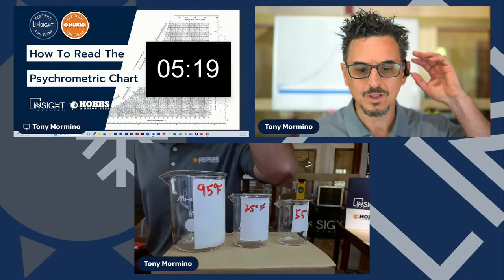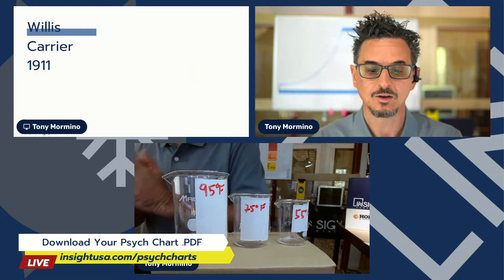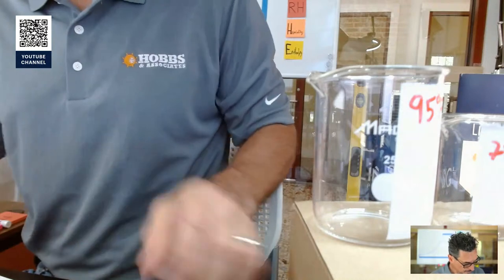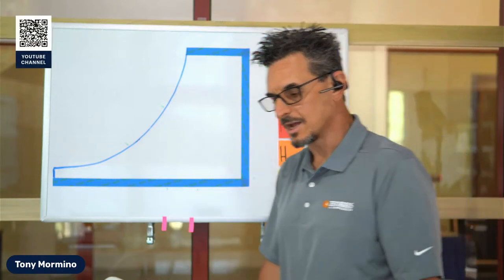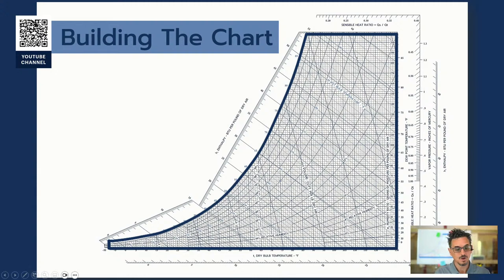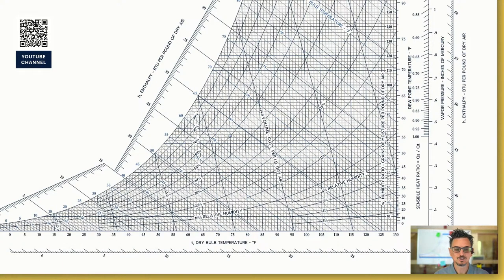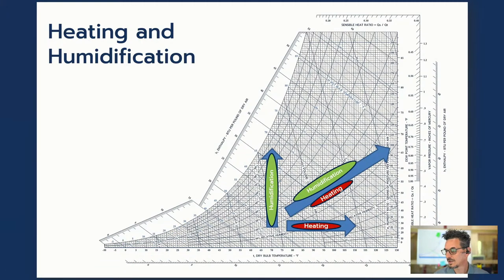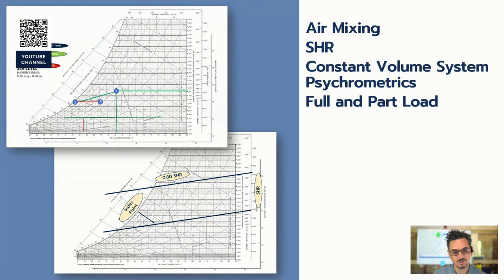Psychrometrics Part 1 - How To Read the Psychrometric Chart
This podcast is eligible for PDH credits in most states.

Part 1: Properties of Air.  We explain the difference between Dry Bulb, Wet Bulb, Relative Humidity, Humidity, and Dew Point.

Part 2: Building the Psychrometric Chart. A psychrometric chart is a graphical representation of the psychrometric processes of air. See how the psychrometric properties make up the chart.

Part 3: We look at psychrometric processes such as cooling, heating, humidification, dehumidification, cooling, and dehumidification.

Part 4: Relative Humidity vs. Dew Point.

Understanding psychrometrics and the properties of air is fundamental to maintaining and controlling space conditions. Designers often rely on software to calculate the critical values related to cooling, heating, humidifying, and dehumidifying, but do we know how those measurement values are determined?

Even though psychrometric charts can be intimidating, we’ll demystify the information they contain. You’ll finish the session with a better understanding of psychrometric charts, the properties of air, and the fundamental processes that drive climate control in a modern building.

If you want to get the most out of this class and follow along, you can print out a copy of our Psych Chart here:

The Engineers HVAC Podcast is delighted to invite you to a live podcast recording on August 11, 2023, at 11 AM EDT.

Our special guest, Don Gillis, Technical Training Manager at The Chemours Company, the manufacturer of R454B, is one of the industry's top HVACR Educational Services Trainers, with over 30 years of hands-on and technical experience.

Don plays a crucial role at Chemours, educating the industry about transitioning to A2L refrigerant solutions.

“The R410A Transition to A2L Refrigerants with HVACR Expert Don Gillis" podcast with Insight Partners will stream live on LinkedIn, and registration is quick and easy with just one click.

Don will overview the R410A transition, highlighting essential milestones and discussing the physical properties of viable replacements R32 and R454B. The podcast will focus heavily on the ASHRAE A2L classification and its impact on HVAC equipment, mechanical rooms, transportation, storage, and building codes.

Join us for an informative and educational conversation to learn more about the transition to A2L refrigerants and its impact on the HVAC industry, from equipment to building codes.